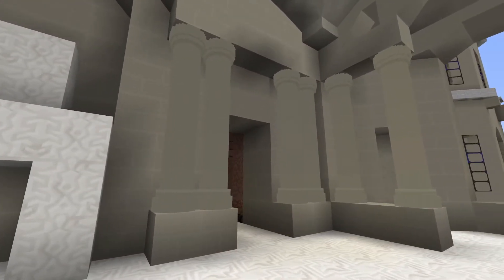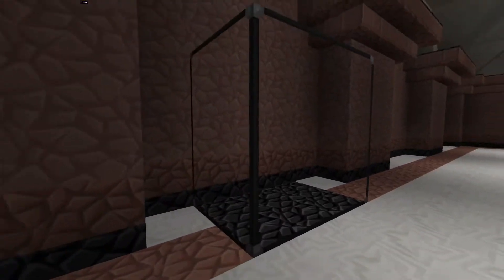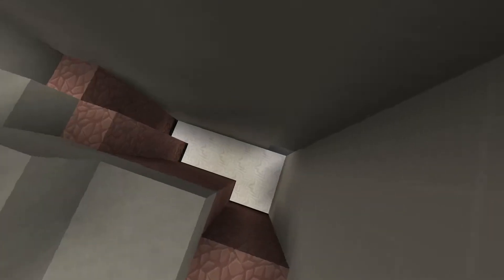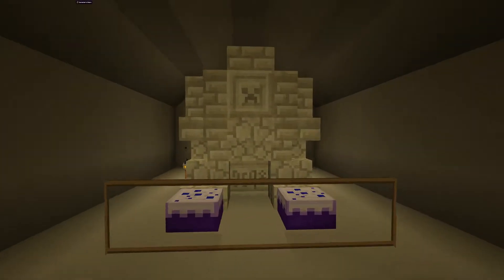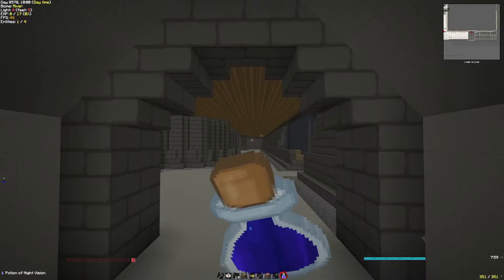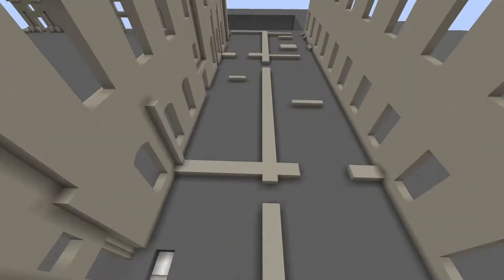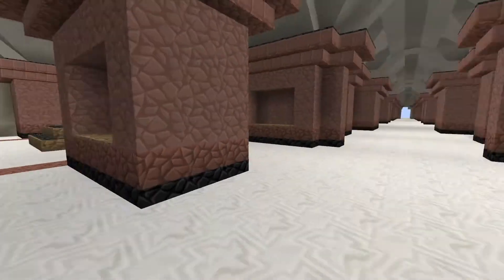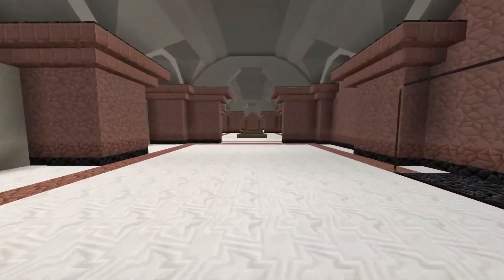The Granite Gallery & Not-So-Great Sphinx of Tanis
We are making unexpected progress.

Do you want to visit our server? Give tips and pointers? Or just scream at us for being complete idiots?